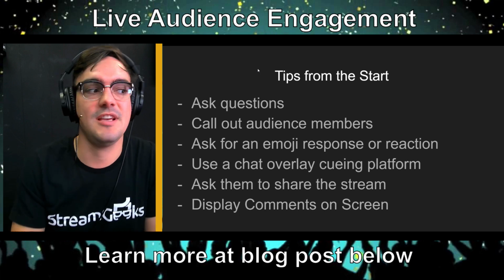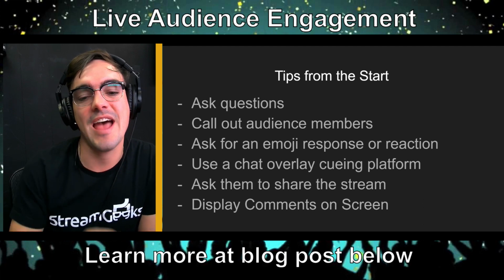Hosting Live Trivia on YouTube & Facebook